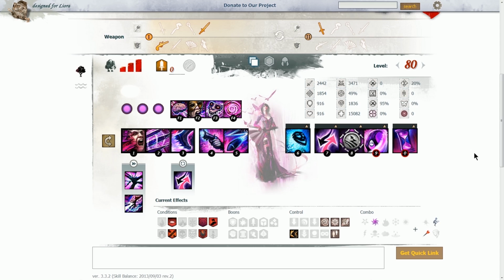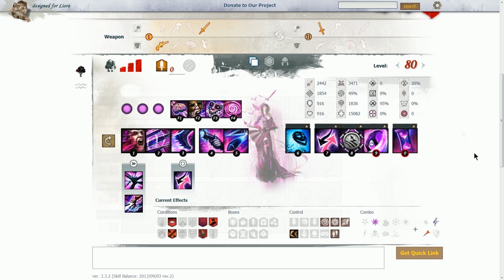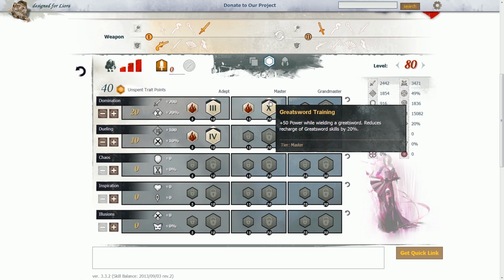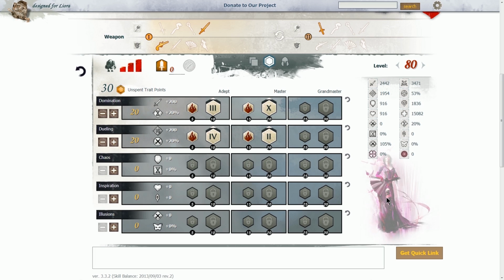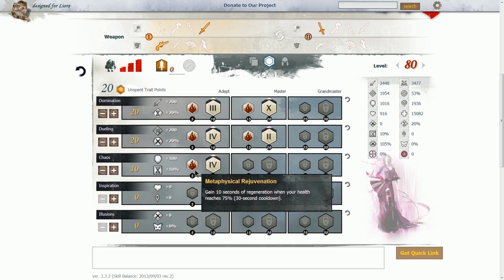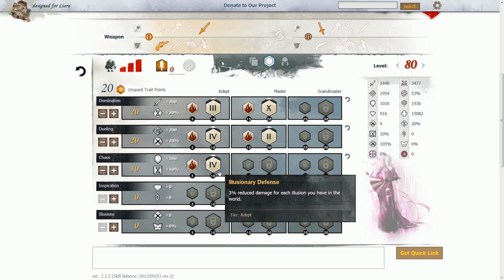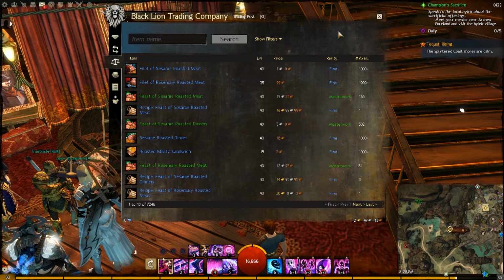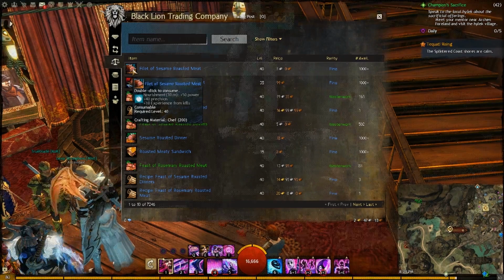GW2 - Mesmer Leveling Guide pt. 2 (Lvl 40 - 60)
Guild Wars 2 NA: TheChronicGamer.5149 - Isle of Janthir

Rysalea (Guild Co-Leader): Saiyeru.5762 - Isle of Janthir

Guild Wars 2 EU: EUnamaste.2073 - Seafarer's Rest